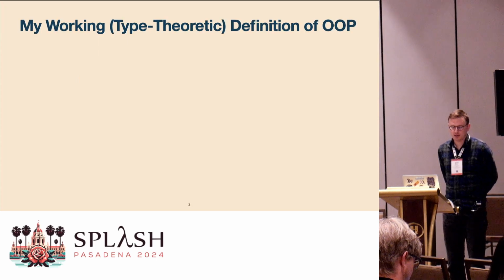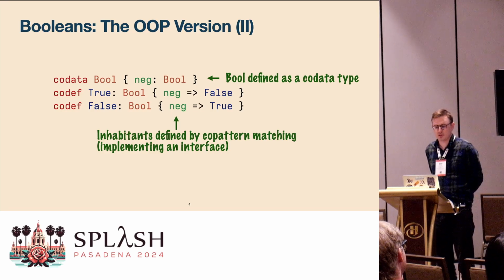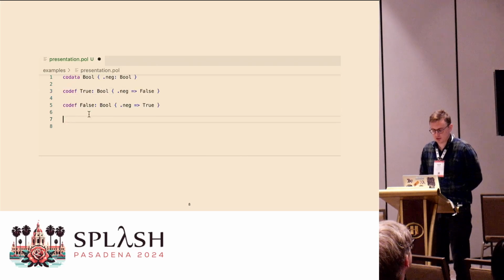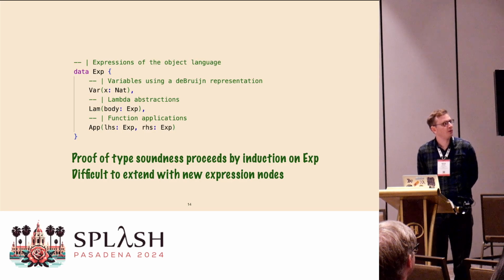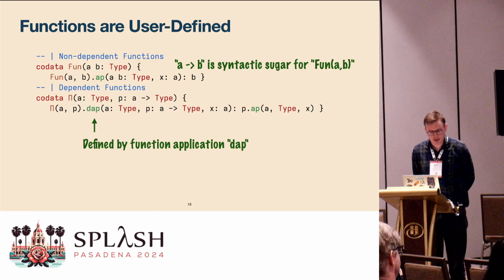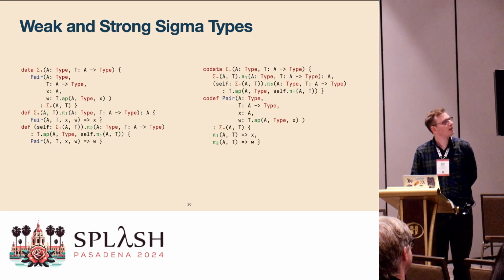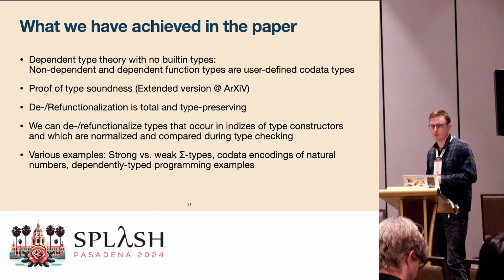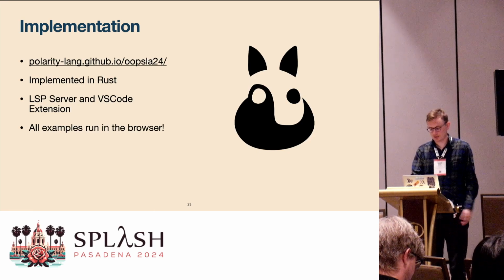[OOPSLA24] Deriving Dependently-Typed OOP from First Principles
Deriving Dependently-Typed OOP from First Principles (Video, OOPSLA 2024)
David Binder, Ingo Skupin, Tim Süberkrüb, and Klaus Ostermann

Abstract: The expression problem describes how most types can easily be extended with new ways to produce the type or new ways to consume the type, but not both. When abstract syntax trees are defined as an algebraic data type, for example, they can easily be extended with new consumers, such as print or eval, but adding a new constructor requires the modification of all existing pattern matches. The expression problem is one way to elucidate the difference between functional or data-oriented programs (easily extendable by new consumers) and object-oriented programs (easily extendable by new producers). This difference between programs which are extensible by new producers or new consumers also exists for dependently typed programming, but with one core difference: Dependently-typed programming almost exclusively follows the functional programming model and not the object-oriented model, which leaves an interesting space in the programming language landscape unexplored. In this paper, we explore the field of dependently-typed object-oriented programming by deriving it from first principles using the principle of duality. That is, we do not extend an existing object-oriented formalism with dependent types in an ad-hoc fashion, but instead start from a familiar data-oriented language and derive its dual fragment by the systematic use of defunctionalization and refunctionalization. Our central contribution is a dependently typed calculus which contains two dual language fragments. We provide type- and semantics-preserving transformations between these two language fragments: defunctionalization and refunctionalization. We have implemented this language and these transformations and use this implementation to explain the various ways in which constructions in dependently typed programming can be explained as special instances of the general phenomenon of duality.